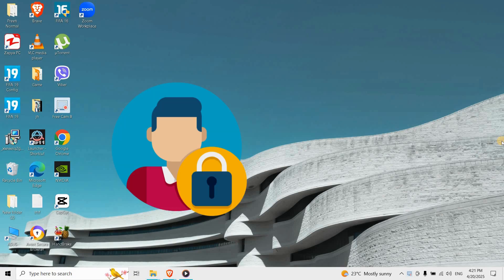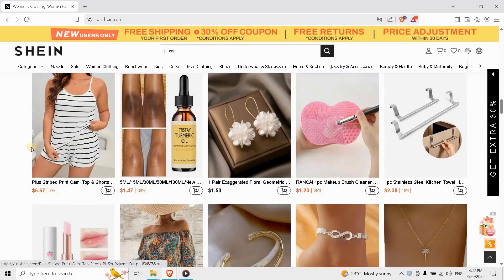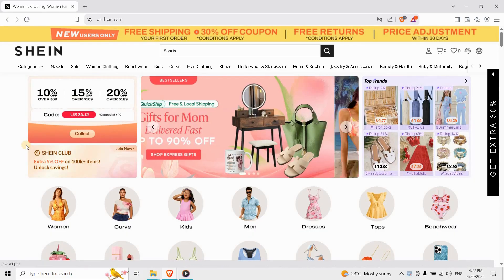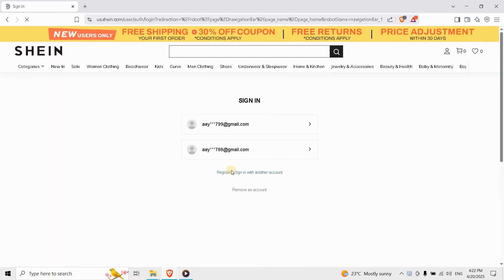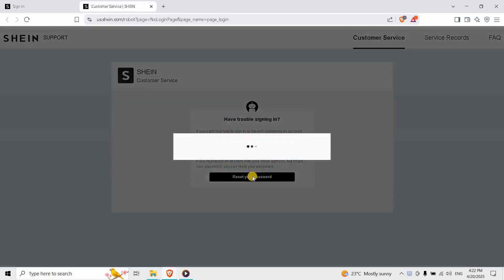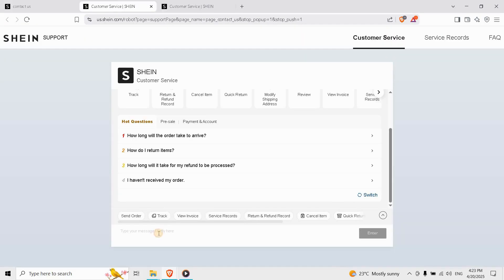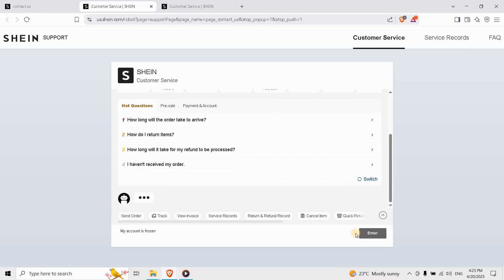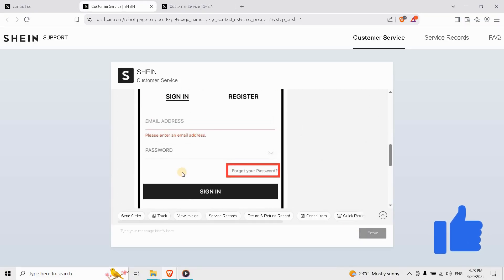How to Fix Frozen Shein Account 2025?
Is your Shein account frozen and you're unable to log in or shop online? Don’t worry! In this step-by-step tutorial, we’ll walk you through how to fix a frozen Shein account on your PC. Whether it's due to suspicious activity, login errors, or temporary restrictions, this guide is designed to help you regain access to your account smoothly. We’ll also cover tips to prevent your account from being frozen again and what to do if you can’t verify your identity.

Follow along for a complete walkthrough, from checking your email for alerts to contacting Shein’s support team for reactivation.